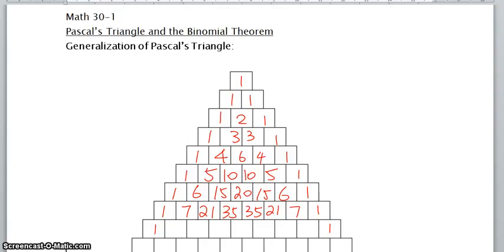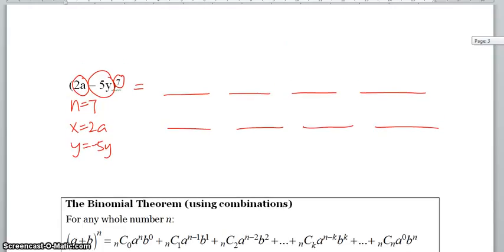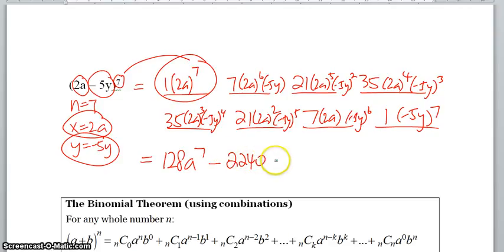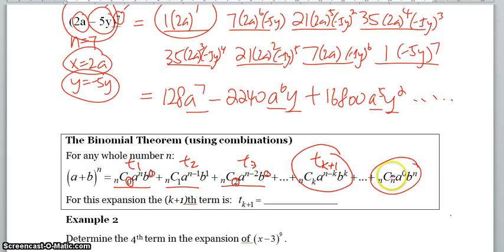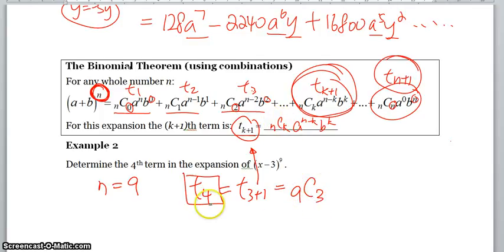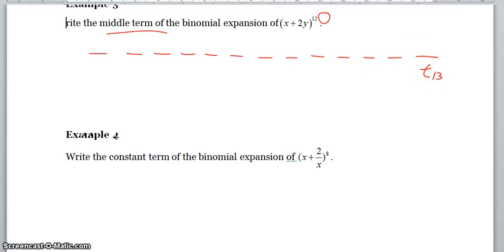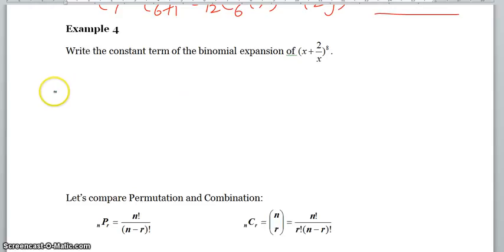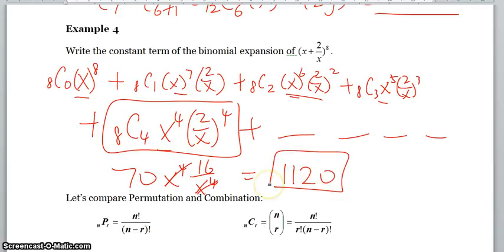Math 30-1 Binomial Theorem 2016